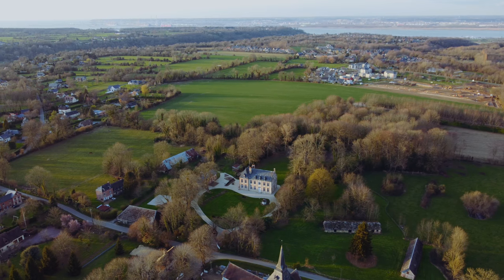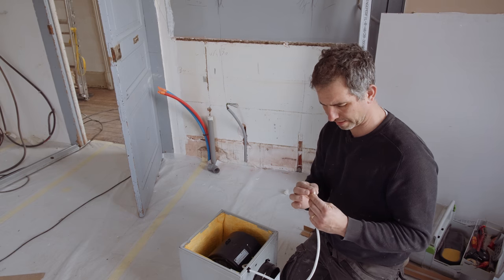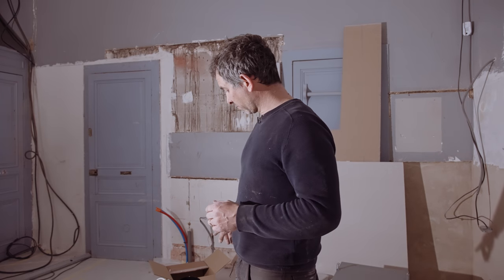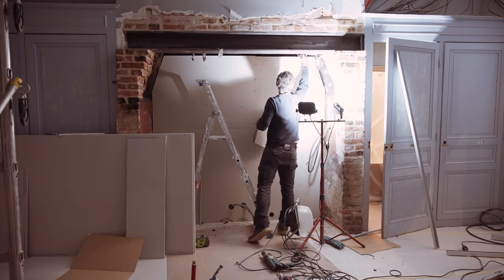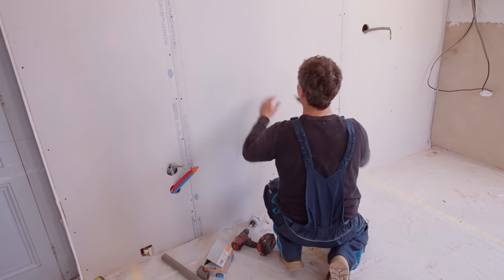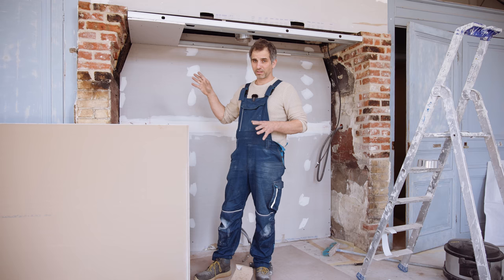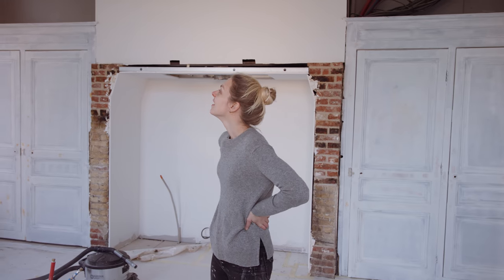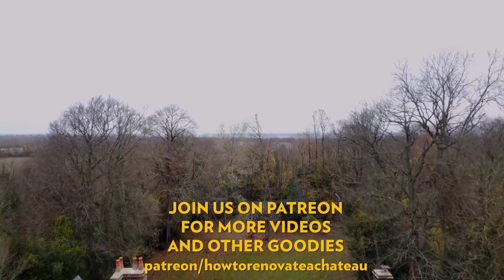Chateau Kitchen Makeover - World's scariest DIY project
Nothing is straight forward in a chateau kitchen renovation. Philipp has to climb into a chimney with 200 years of grime and spiderwebs to install an extractor fan motor.